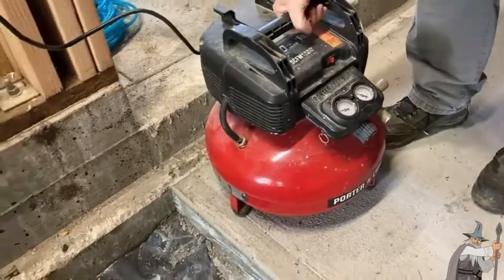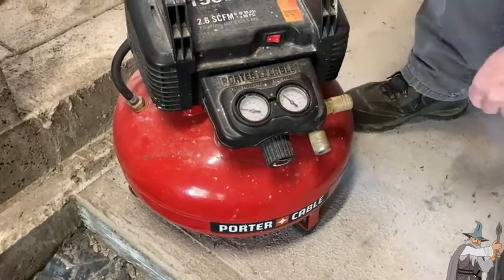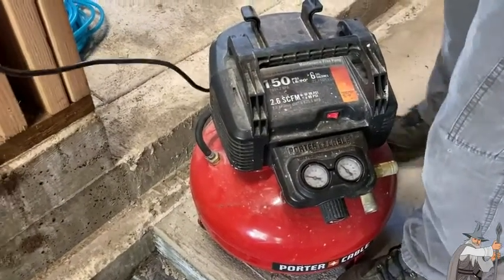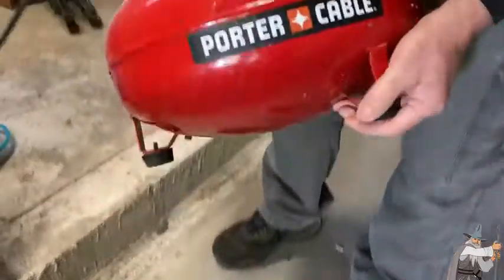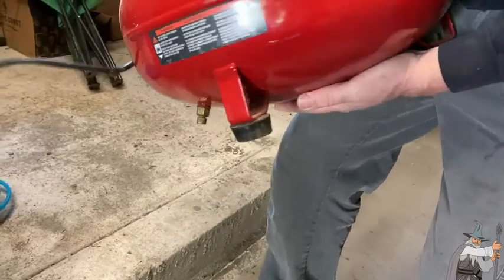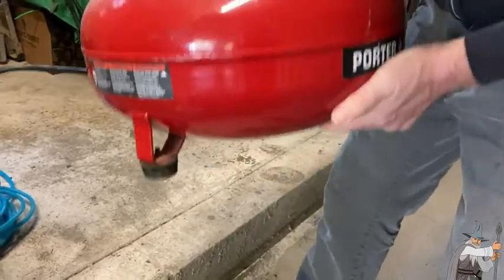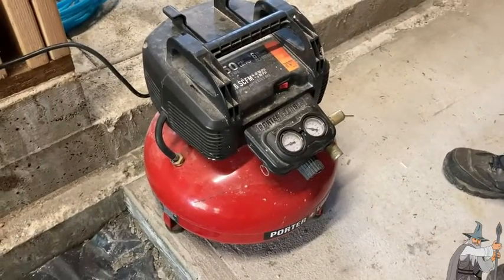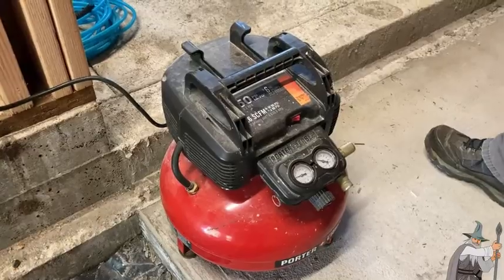Porter Cable Air Compressor - Useful Tips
In this videoI talk about a porter cable air compressor and give you some useful tips. I hope this video is helpful.